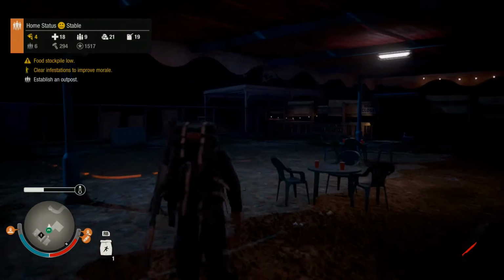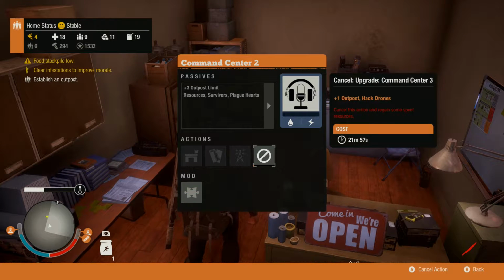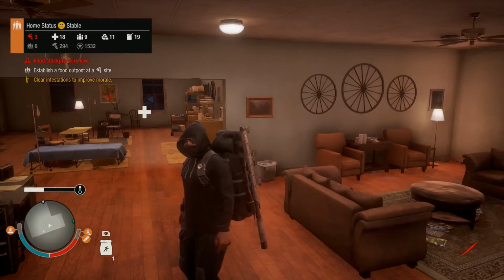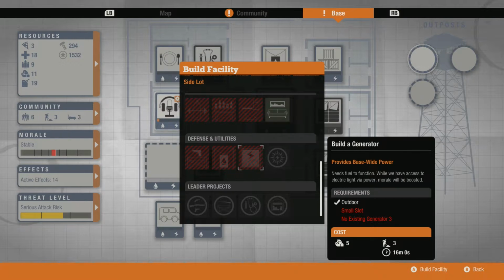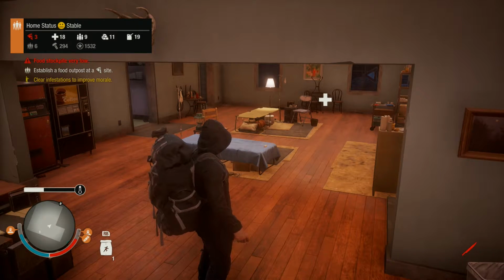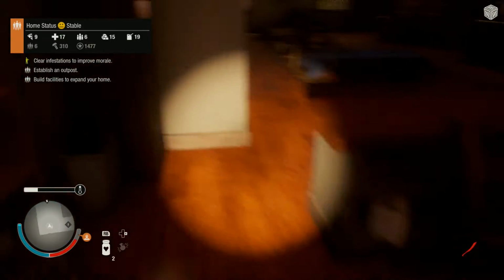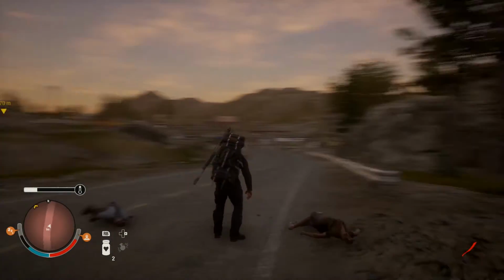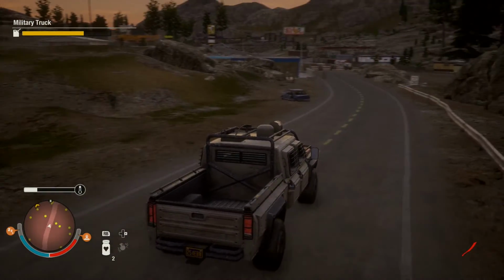State Of Decay 2 | UNLOCK DRONES!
Hey guys! Today i will be showing you guys on how to unlock drones for your base. Basically what drones do is discover the area that you're in for you. It do come in handy sometimes. I hope this video helps you out a lot !

GET TO KNOW ME!
~KissaBuni is Queen~